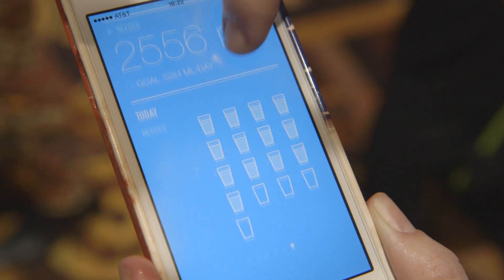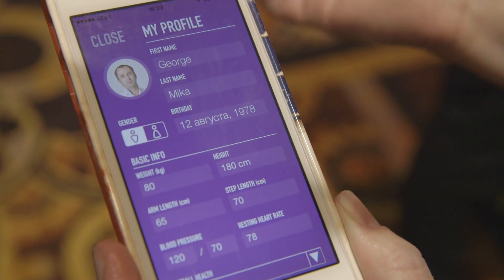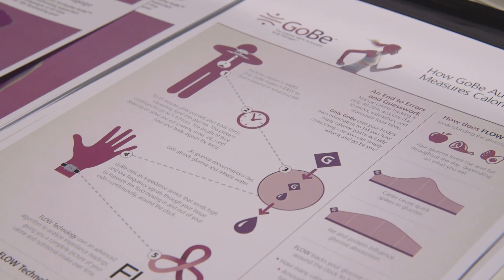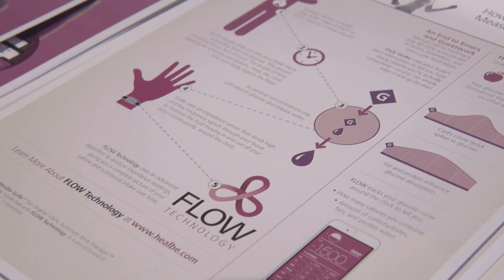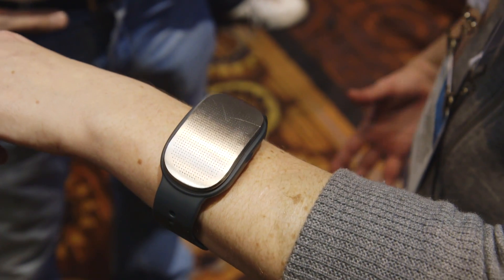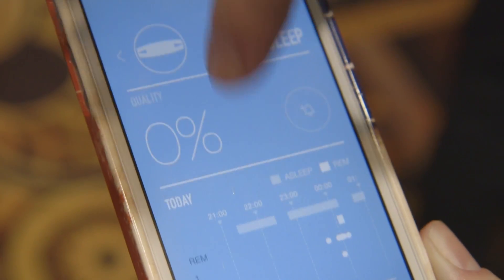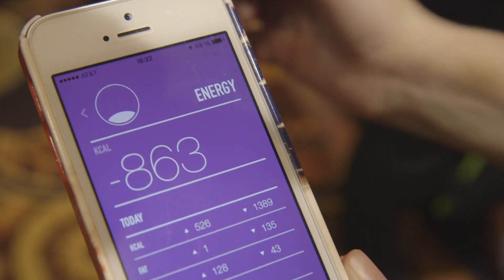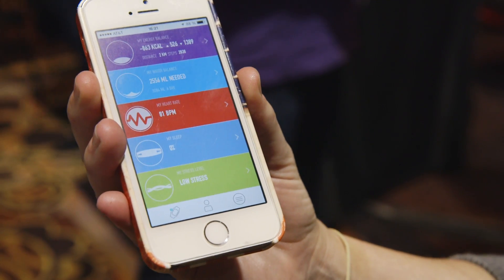Healbe's calorie-counting gadget is more hope than science — CES 2015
Healbe's GoBe is designed to count calories through your skin — but it's based on bad science. We got a demo at CES Unveiled.